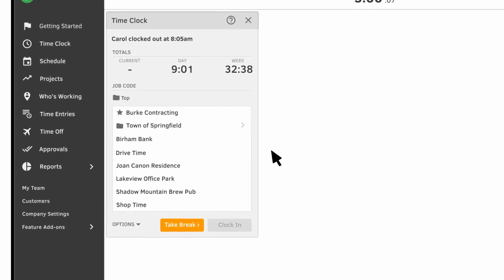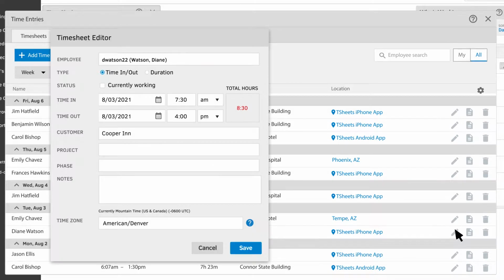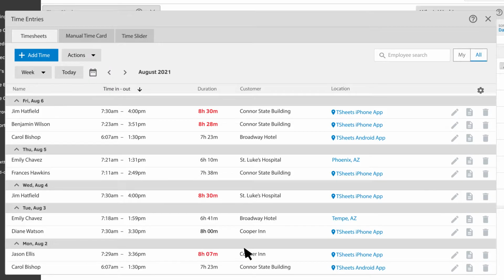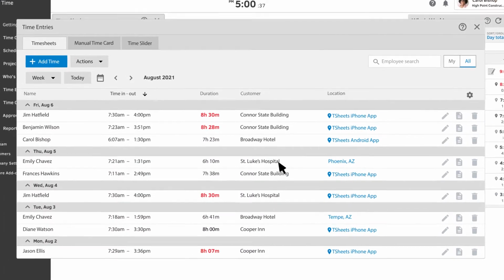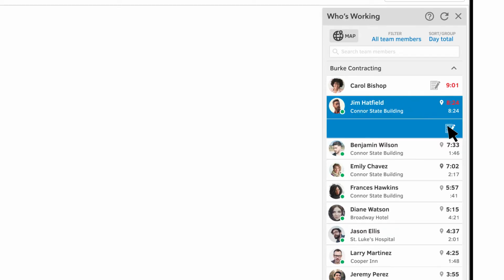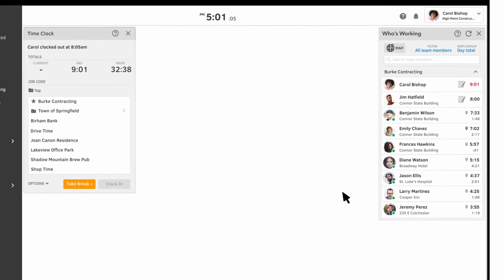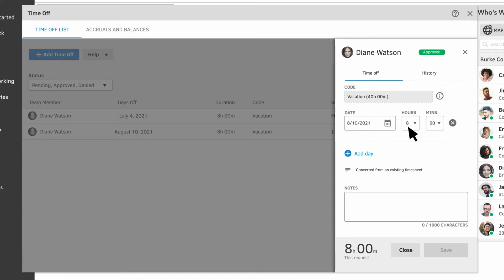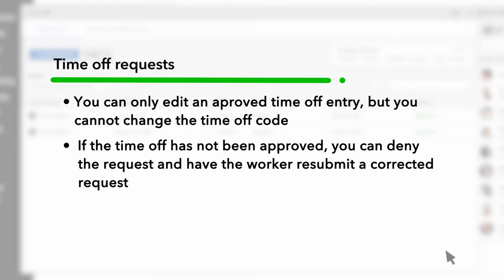How to manage your employee's time in QuickBooks Time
Let’s go over how to manage your worker’s time in QuickBooks Time on the web. We will cover how to manage timesheets using Time Entries and the Who’s Working window, and how to edit Time Off entries.